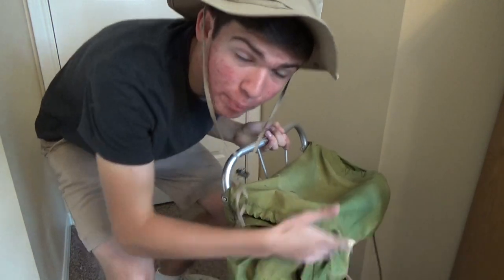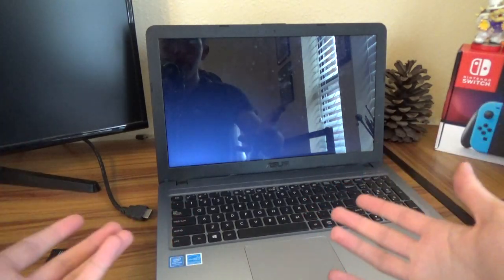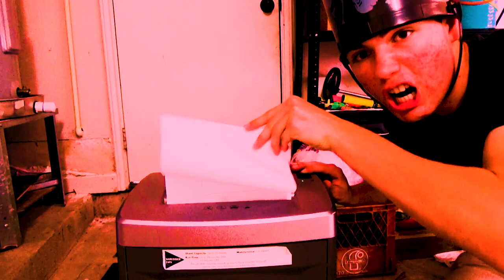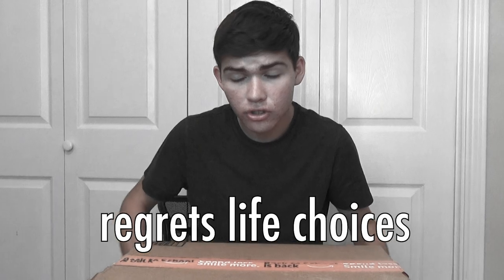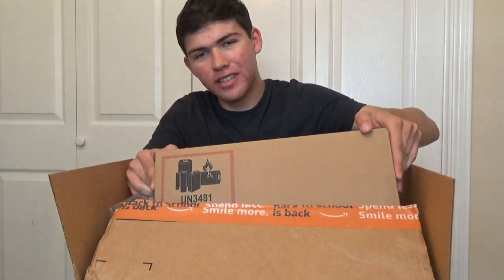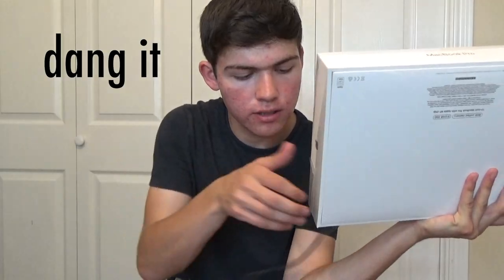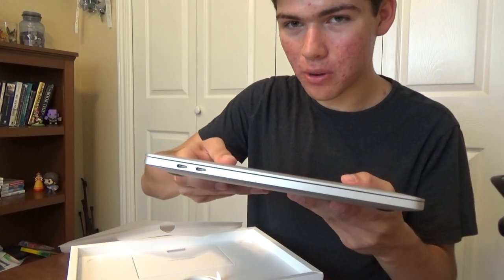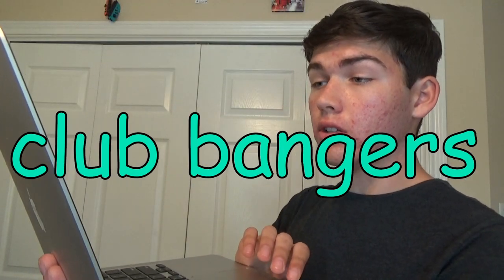Meet My New MacBook!!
After Clark epically destroyed my old laptop, I upgraded to a new computer. I hope y'all enjoy ;)

Sunset Dream
We March Together
Ship Week & Zookeepers- Ark

P.S. I did not directly mention this in my video, but I am now editing in Adobe Premiere Pro rather than Windows Movie Maker. Once I become accustomed to the software, I will have full creative freedom in what my videos look like, which I am very excited about :D